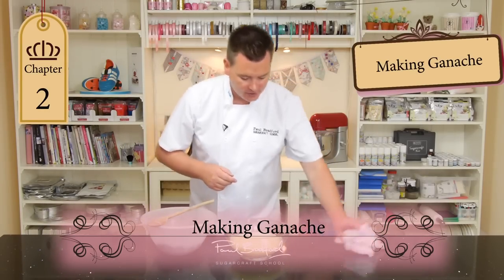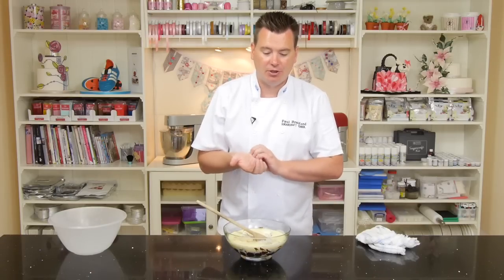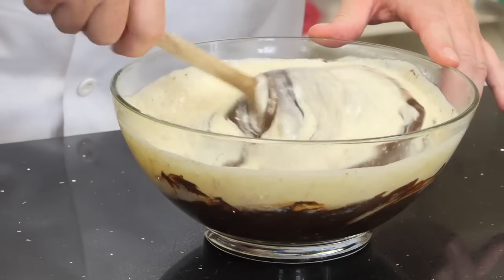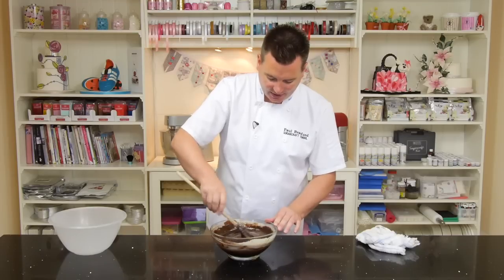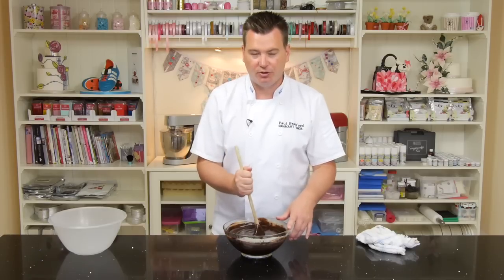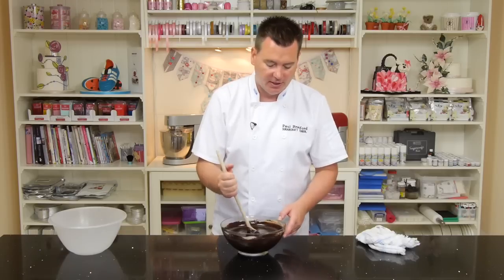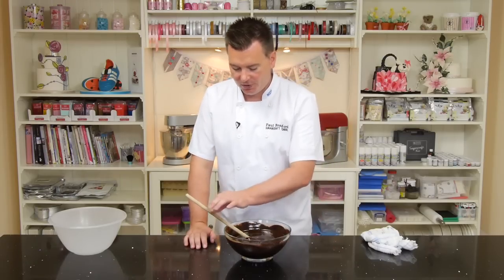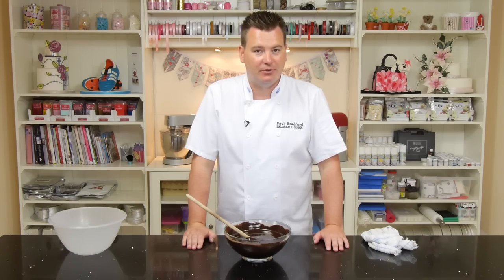How to make Chocolate Ganache - Chapter 2 | Paul Bradford Sugarcraft School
In this tutorial, Paul demonstrates how to make chocolate ganache along with some helpful tips that should help you out along the way!